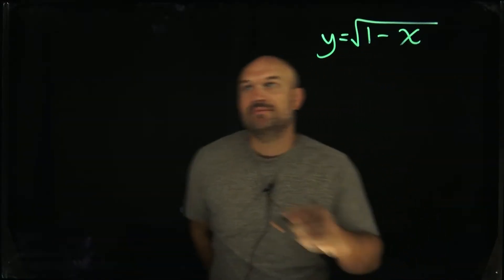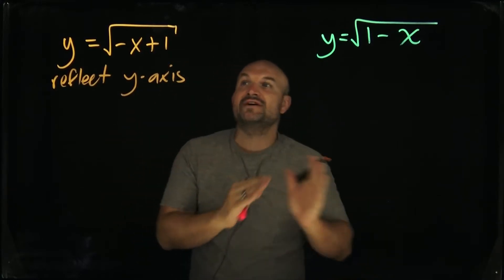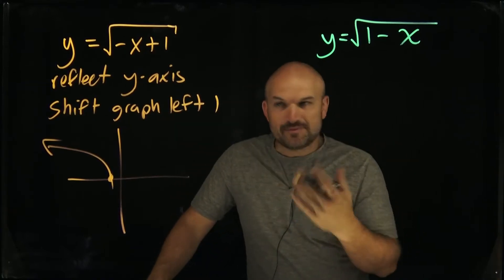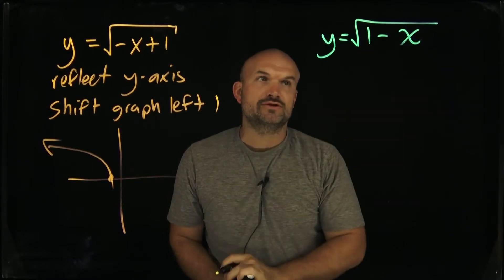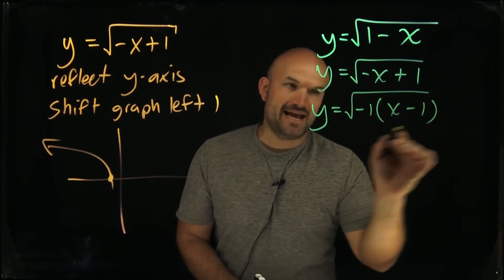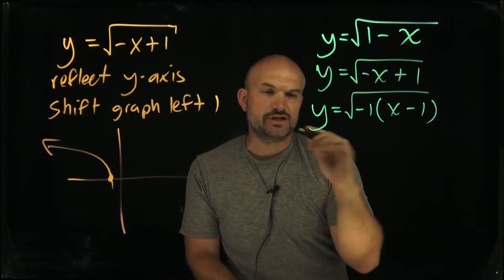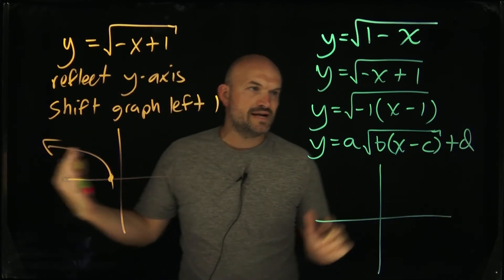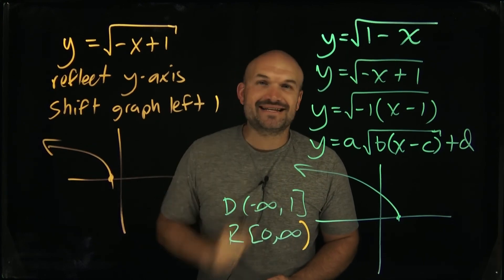Don't do this! Graphing Radicals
Common mistake students make graphing radical functions deal when there is two horizontal transformations.